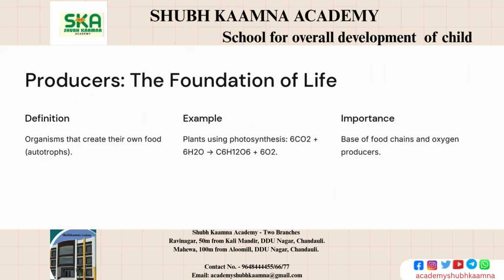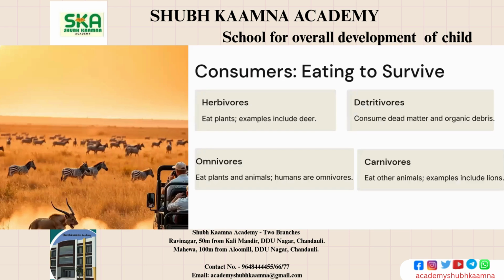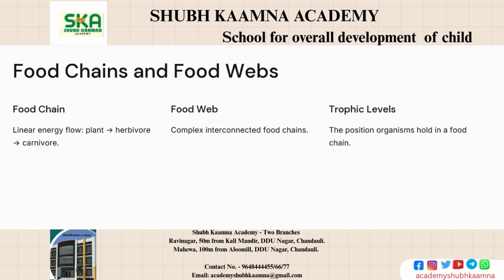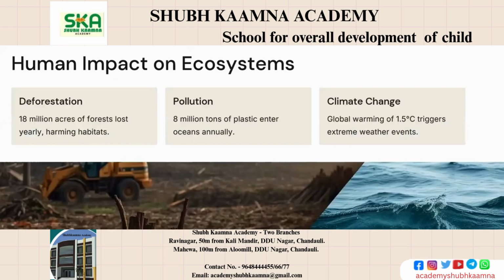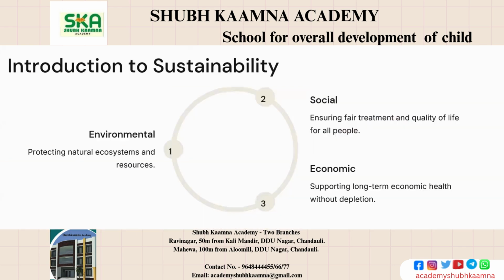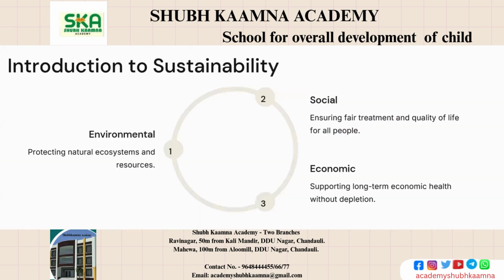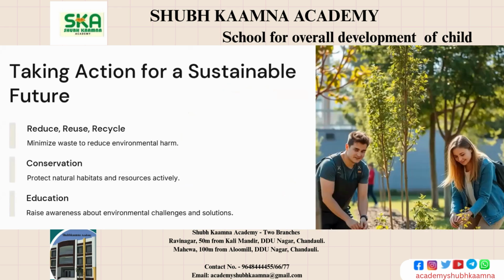Environmental Studies -01 | Introduction to Environment & Ecosystem | Class X | Shubhkaamna Academy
Welcome to SHUBH KAAMNA ACADEMY!

Welcome to our educational video on "Introduction to Environment & Ecosystem" – perfect for students, nature enthusiasts, and anyone curious about how life thrives on Earth! 🌍
In this video, we’ll explore:

What is the Environment?

Components of the Environment

Types of Ecosystems (Natural & Artificial)

Biotic and Abiotic Factors

Food Chains & Food Webs

Importance of Balance in Nature

How Humans Impact the Environment

This beginner-friendly explanation includes clear visuals and real-life examples to help you understand the fascinating relationships that exist in nature.

📝 Perfect for:
CBSE/State Board Exam Preparation
SST Revision